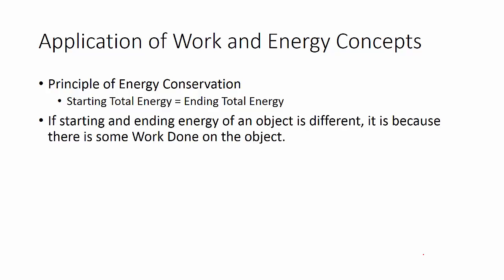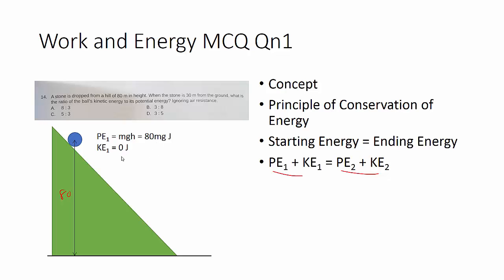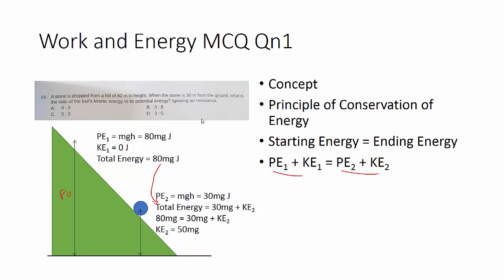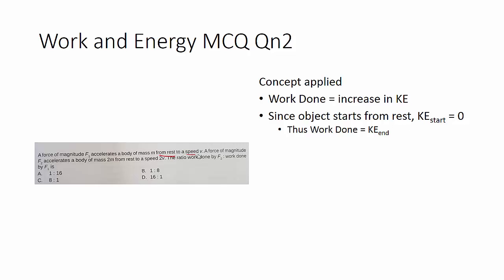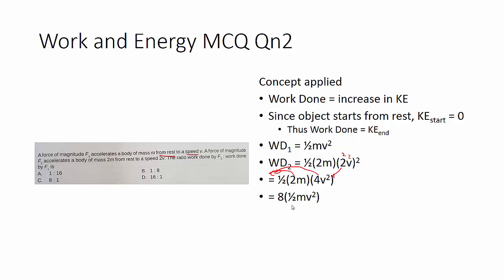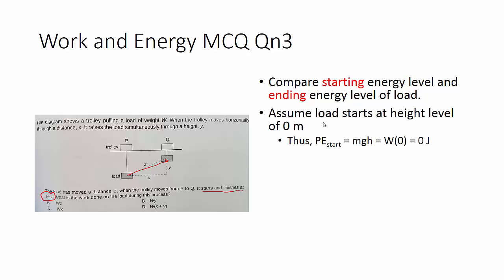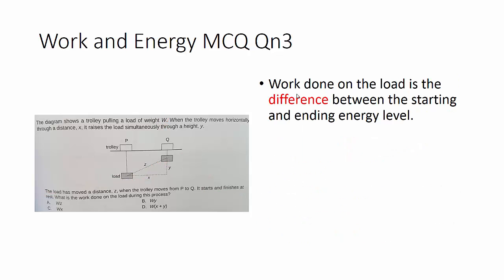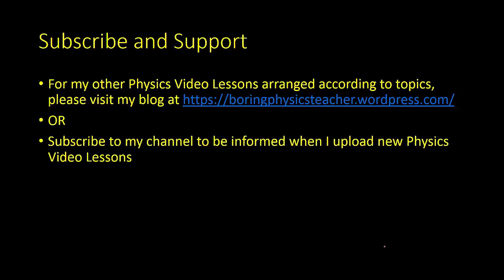How to apply concepts of Work Done and Energy on Physics O-level MCQs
Explanation on how to apply concept of
1. Principle of Energy Conservation
2. Work Done = Change in Energy Level
on solving O Level Physics MCQ questions